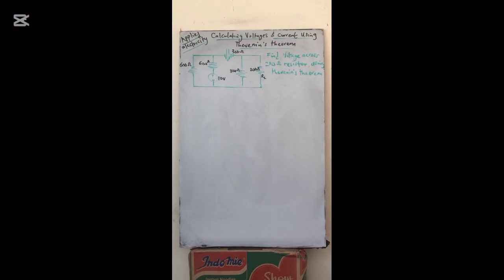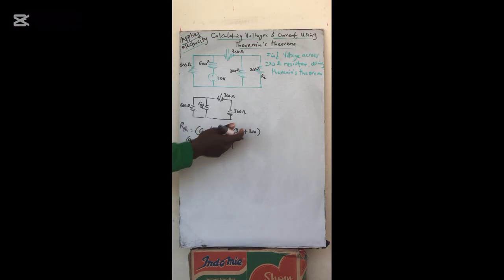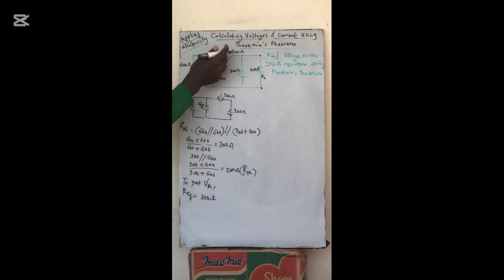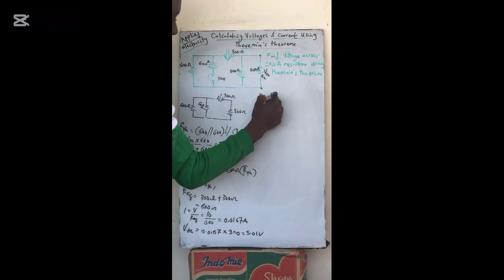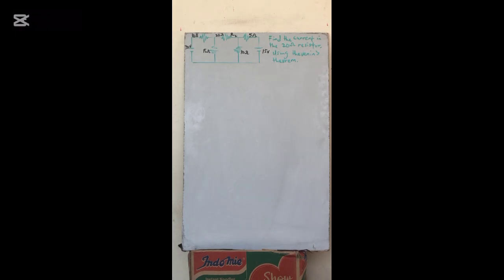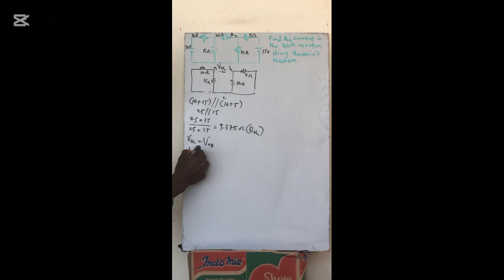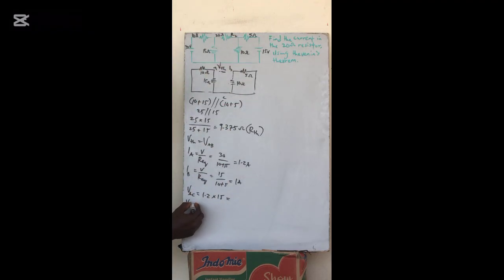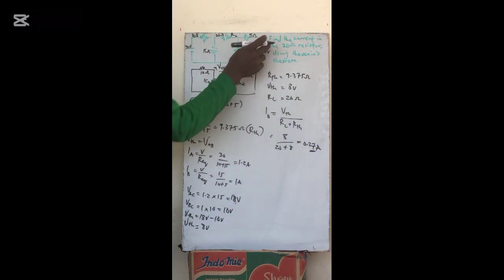Calculating voltages and current using Thevenin theorem.